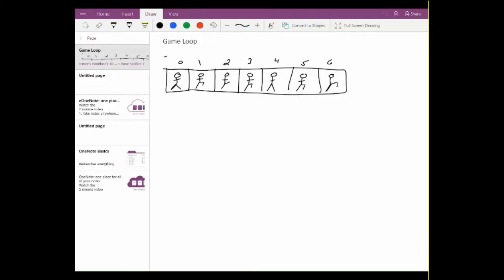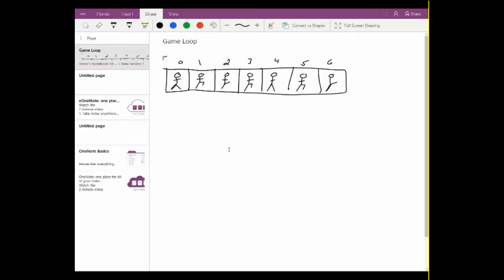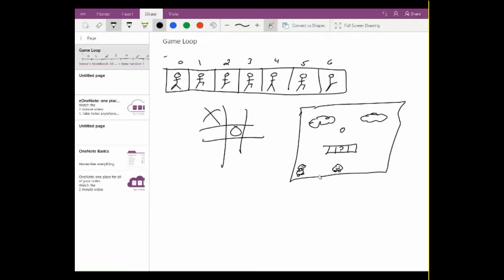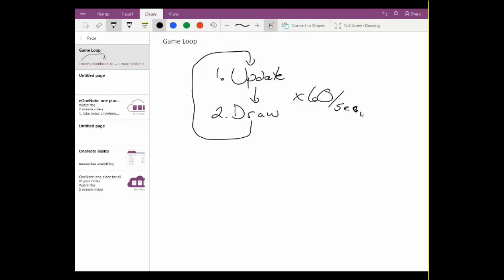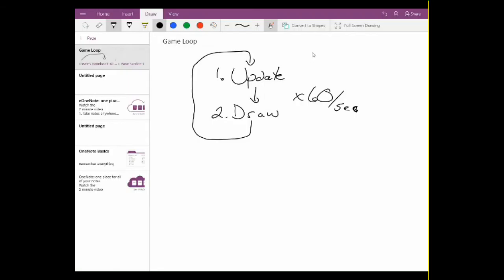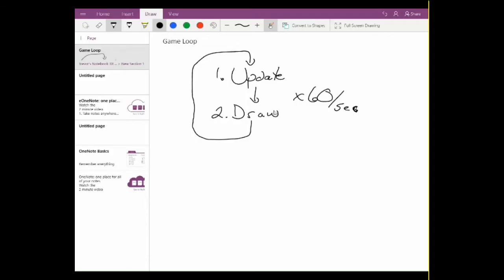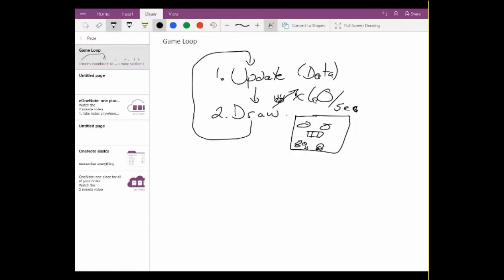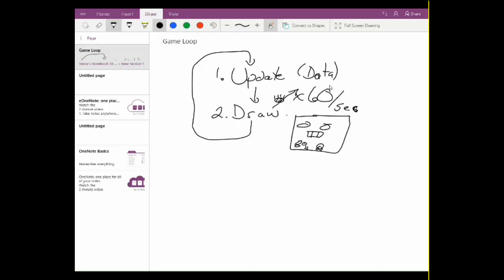Java - GameLoop - R1 - 01 - Introduction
An introduction to the Game Loop and its heritage